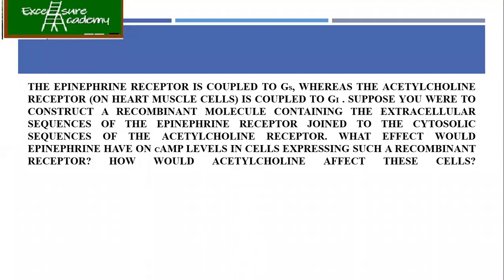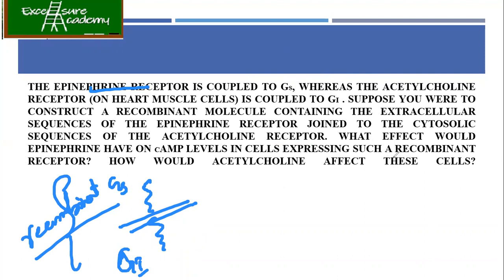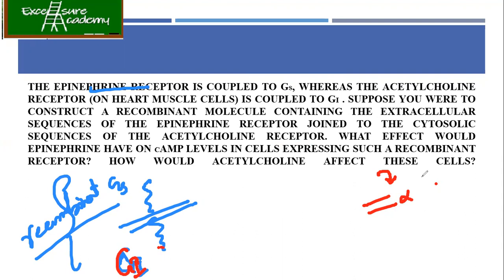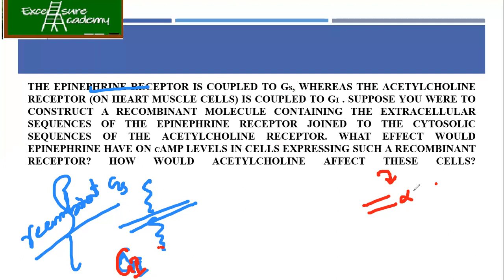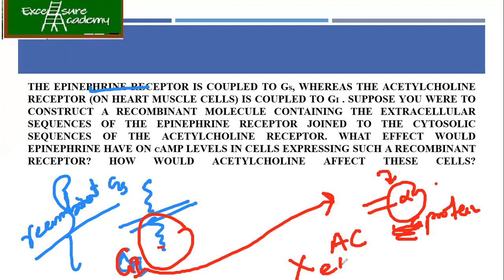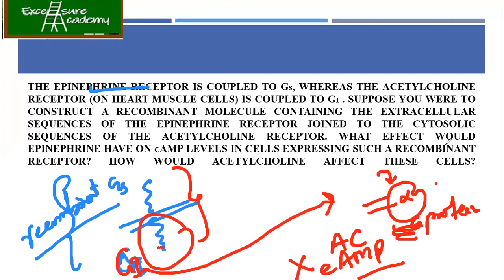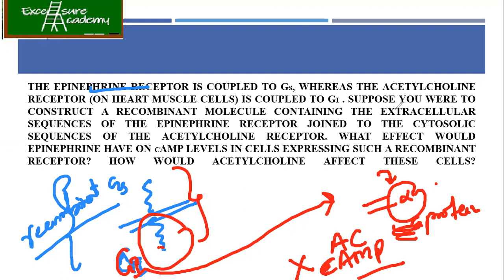Interview Type Cell Biology Questions for Practice_4